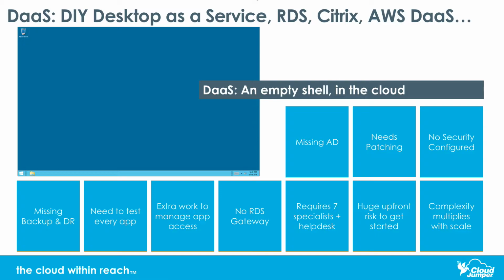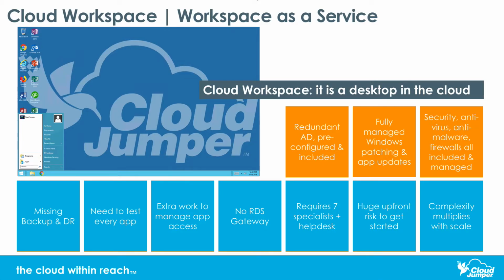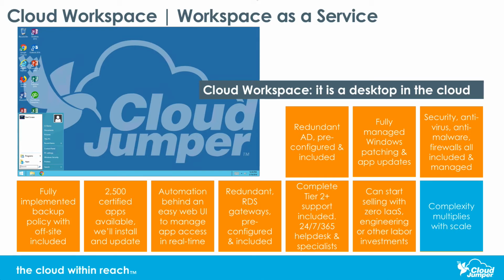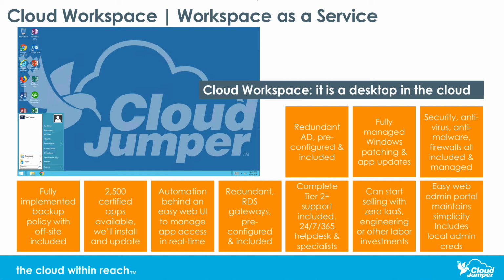Why We Call It WaaS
CloudJumper's Sales & Marketing Training Videos for MSPs delivering cloud hosted Desktop and Workspace as a service (WaaS/DaaS)